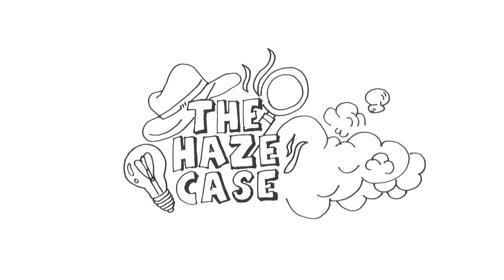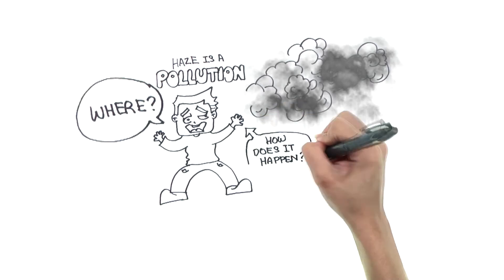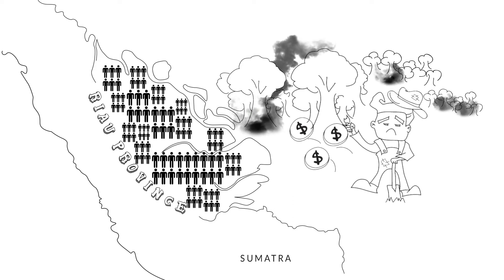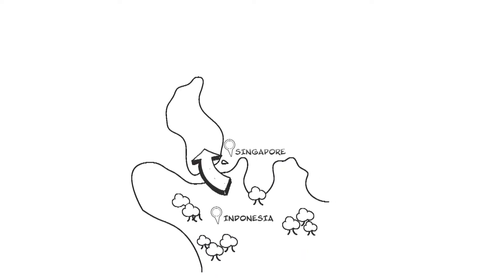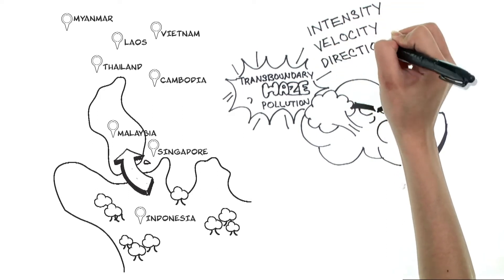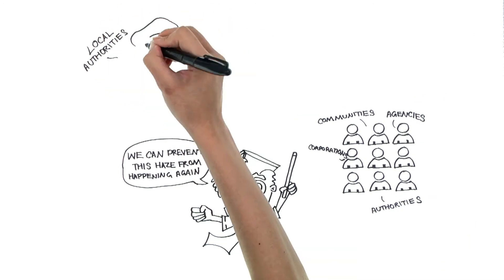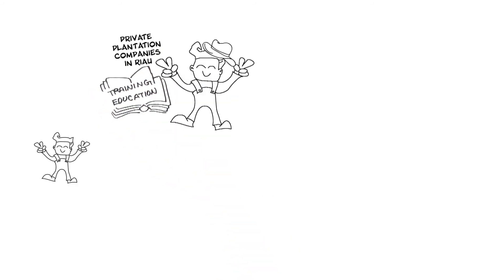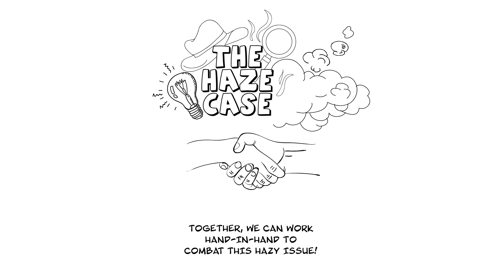The Haze Case The Causes & Effects of Haze in SE Asia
This animated video tells the story of trans-boundary haze that affects SE Asia in recent years. It tells us why the burning happens & what can be done about it.